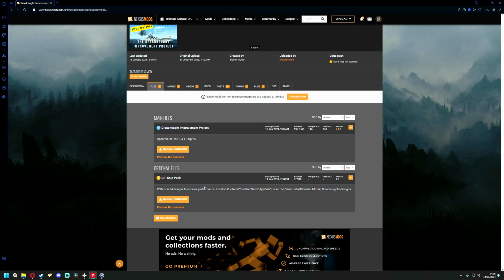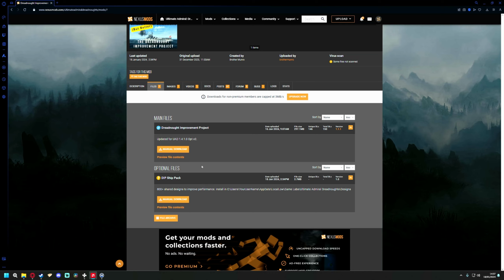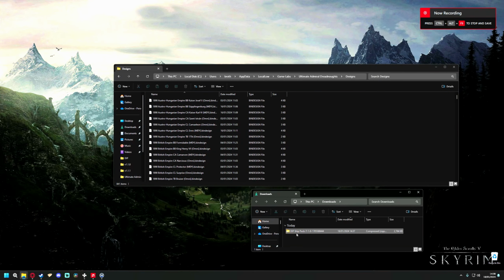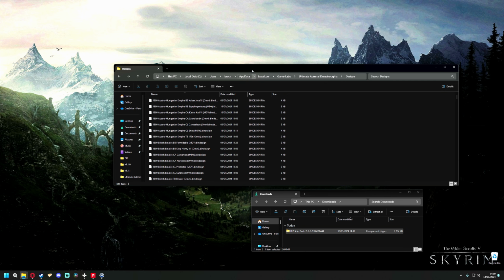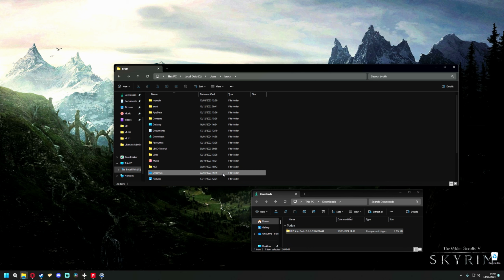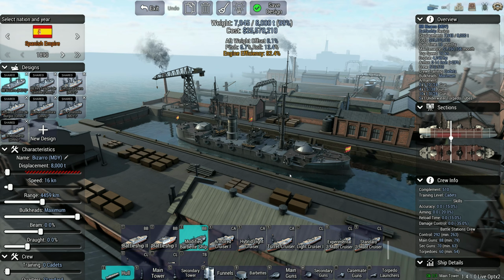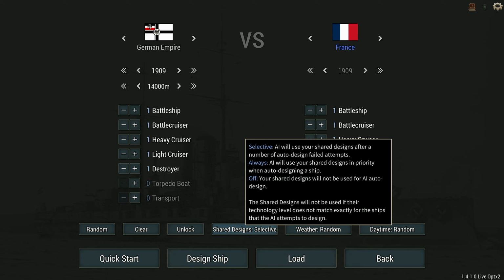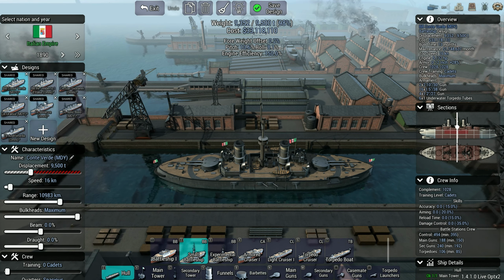Optional Ship Pack for the Dreadnought Improvement Project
Do you want 800+ shared designs ship to improve your Dreadnought Improvement Project experience? Well of course you do!

Perhaps you just want to join a friendly Dreadnought obsessed community? Maybe you want to send in a ship design for this campaign? Well I have a discord server!

Captain of the 1st Company: Treefrog
Veteran Sergeants: 1stplaceonion, LCG Canyon, Welshy, Rui
Sergeants: Jackie, Twitchyknees
Battle Siblings: Jacky Chan, nagebenfro, scurvekano, Cpt Graftin, Icd, Iroey, Zadrias, JT Bismarck, Documentleaker.